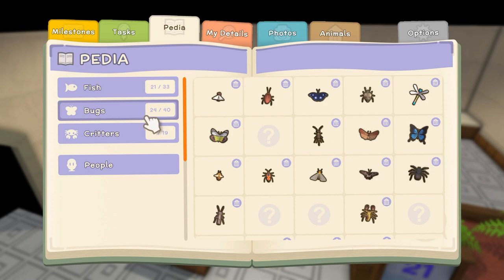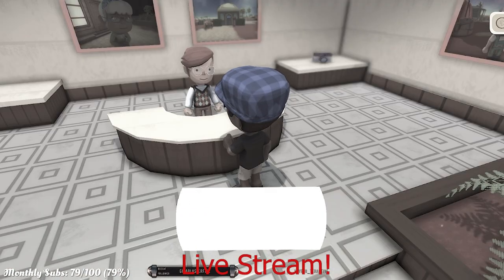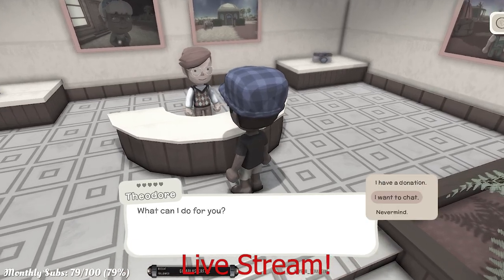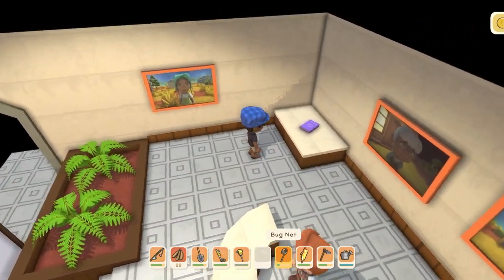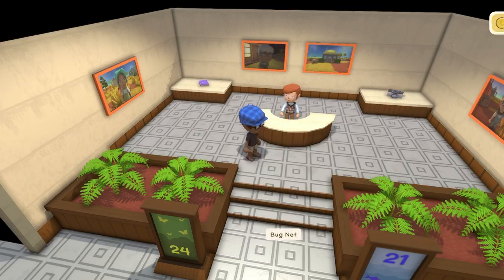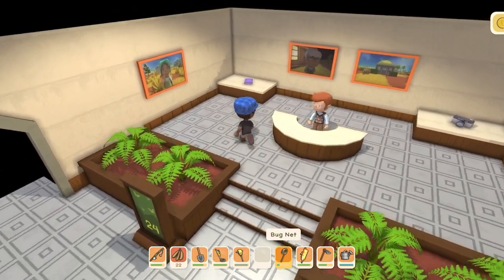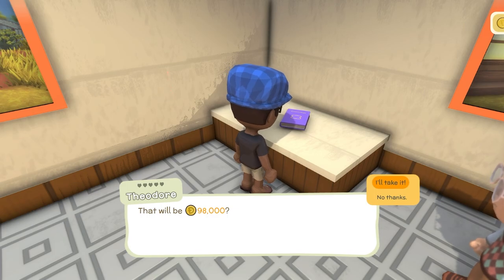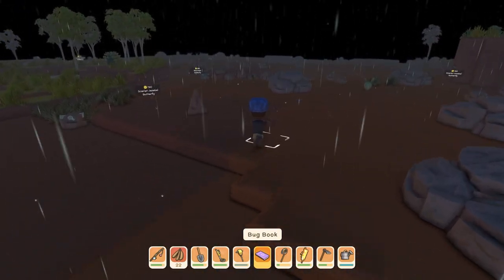Dinkum Quick Basic Guide: Bug book